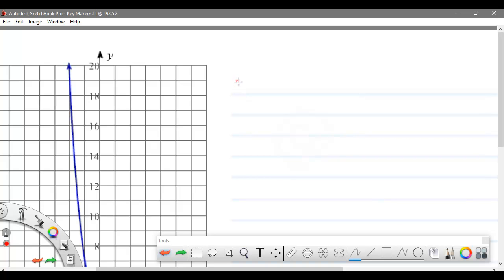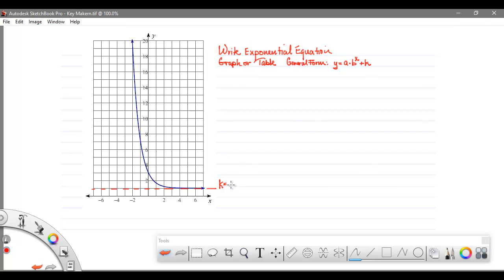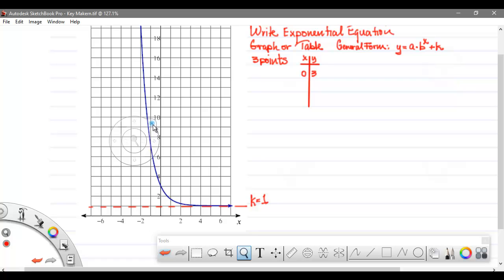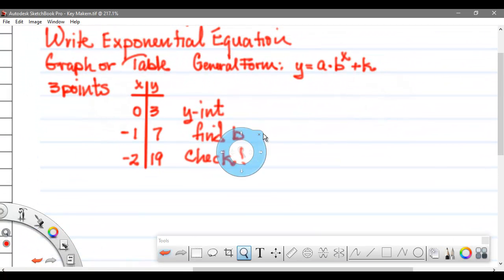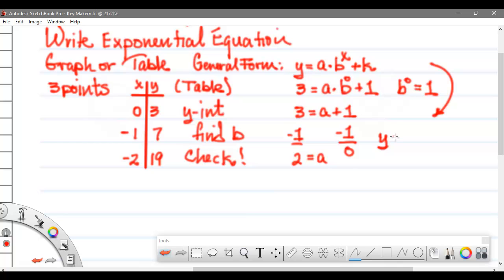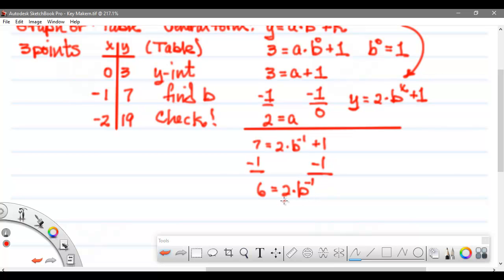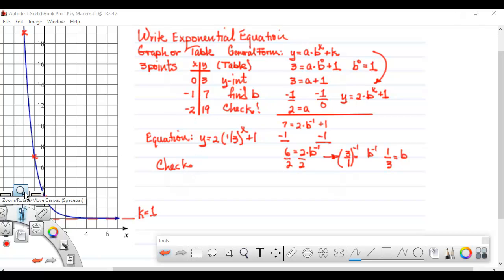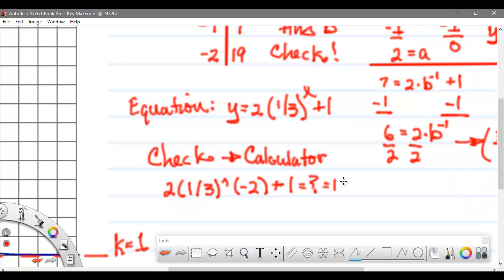Writing Exponential Equations from a Graph or Table